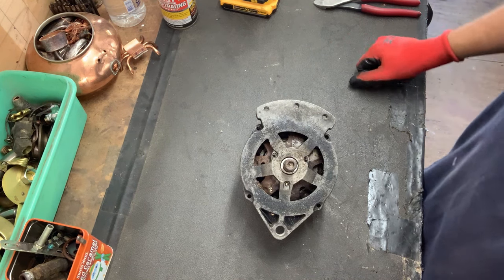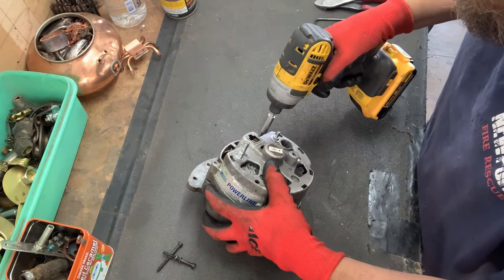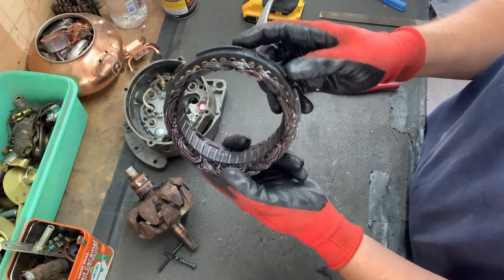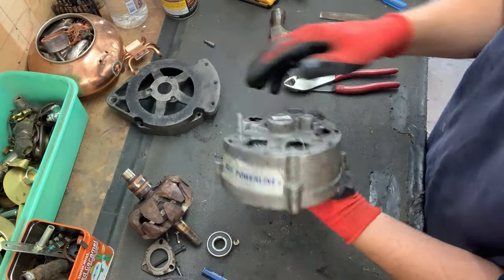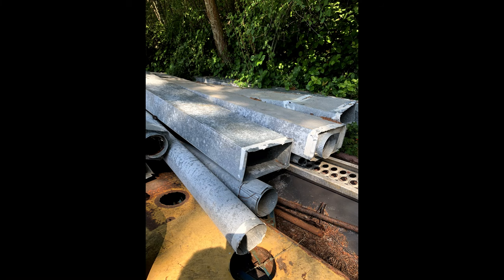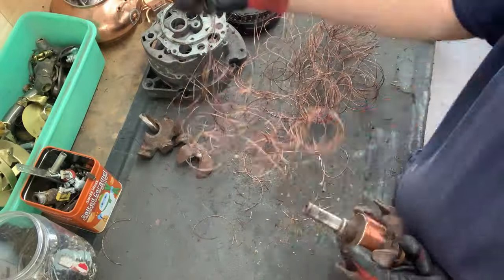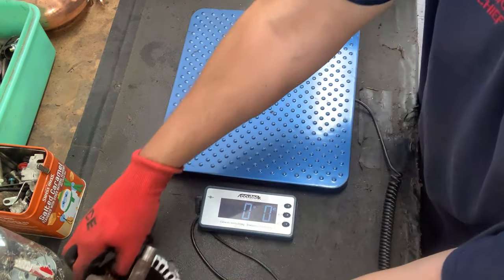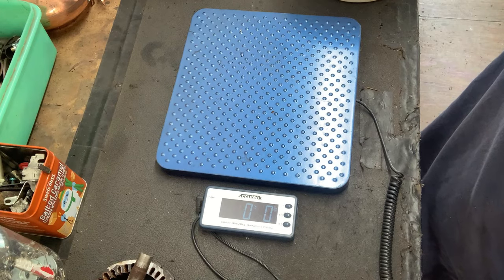How to Scrap an Alternator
How to scrap an alternator for good copper, aluminum and brass.
In 4 easy steps I show how to take apart an alternator for scrap money.

Hi, my name is James and I love scrapping metal for money. I scrap it all, copper, brass, aluminum etc...
Come join me on my scrapping adventures where I share how I scrap items for easy money. I sometimes will go street scrapping or dumpster diving looking for scrap metal.
Please have a look at my scrapping videos and I hope I earn your subscription to my channel.